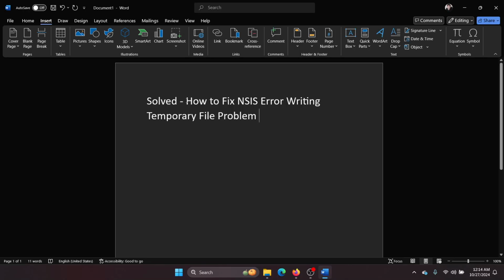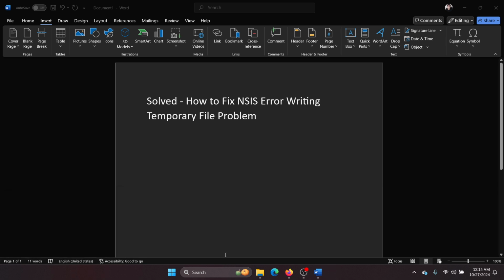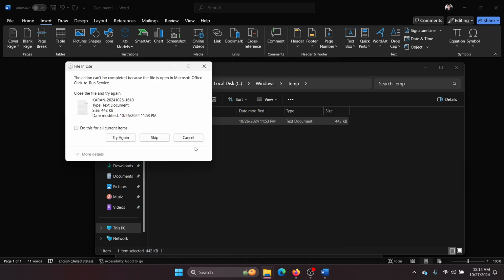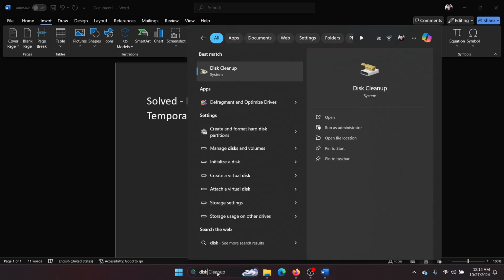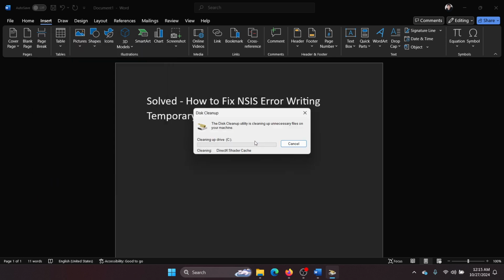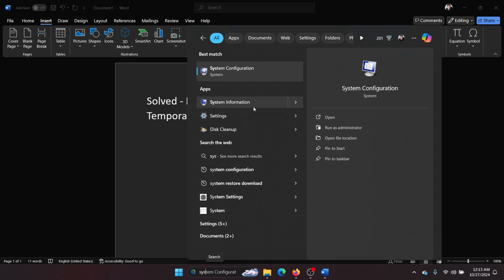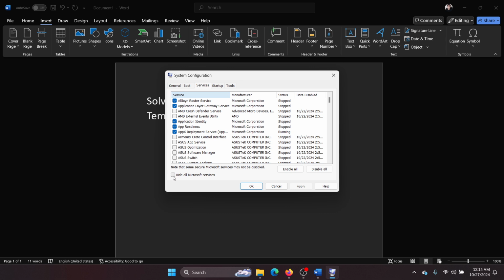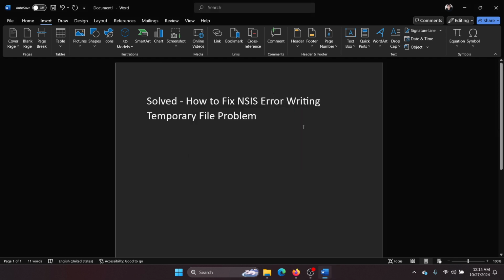How to Fix NSIS Error Writing Temporary File Problem on Windows 11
Video Title: How to Fix NSIS Error Writing Temporary File Problem on Windows 11

If you wish to fix NSIS Error Writing Temporary File Problem then please watch this video.